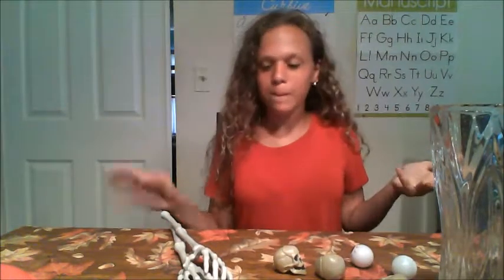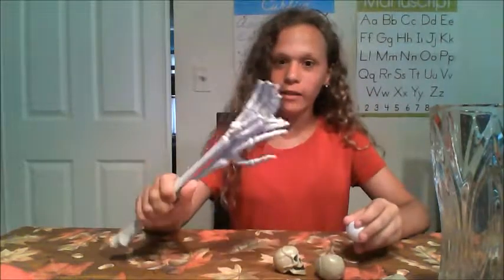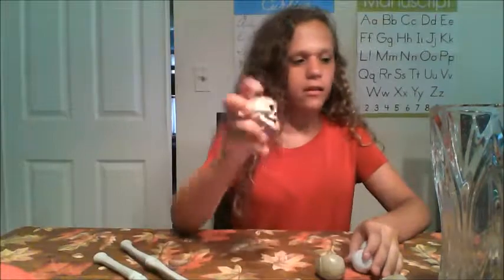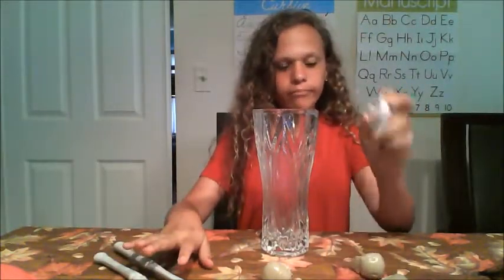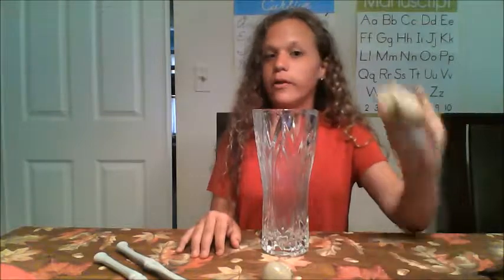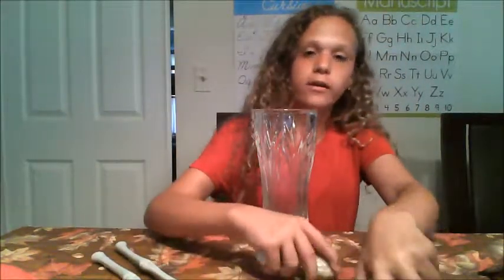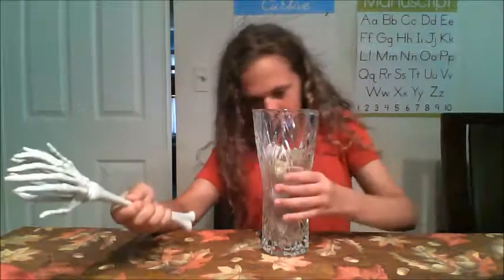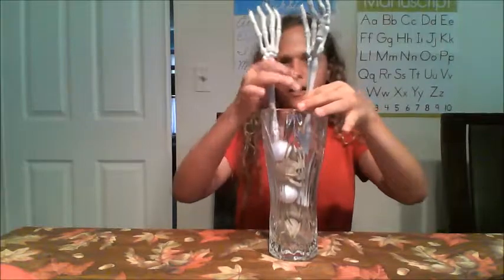Skeleton Eyeball Vase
Kallis Corner Halloween Craft